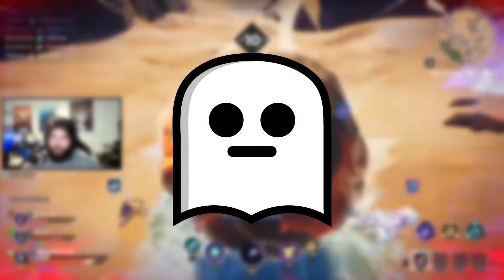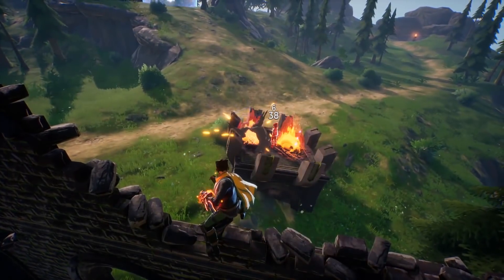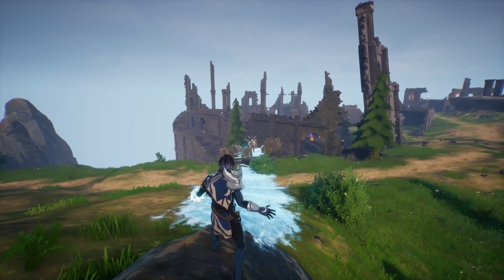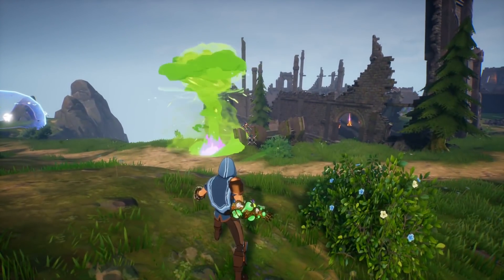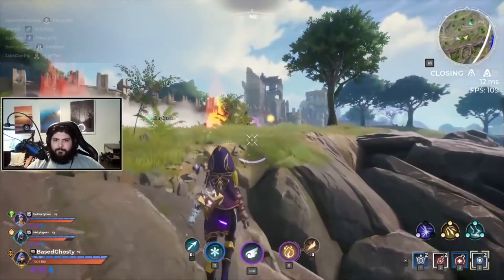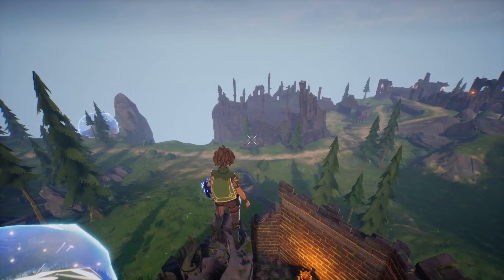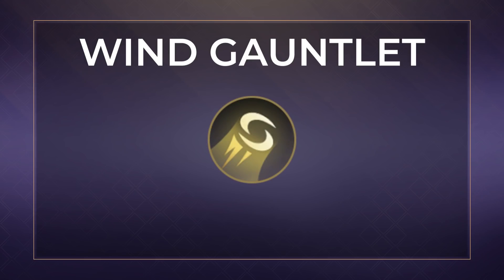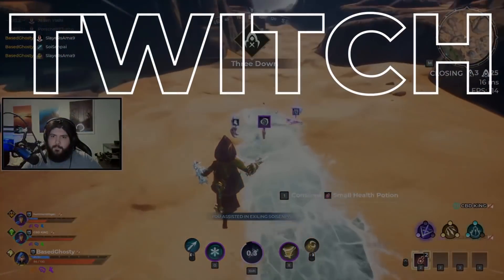The ULTIMATE Gauntlet Guide for Spellbreak Release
In this video I go over the different elemental gauntlets available in Spellbreak during this launch week. I go over their play styles, how they interact, and things to look out for while fighting in the Hollowlands. A lot of these gauntlets are comparable to typical weapons in play style and choosing the ones you feel most comfortable with is key to success. Thank you all so much for the support and I look forward to seeing you on the battlefield.

If you want to play Spellbreak, you can play FOR FREE on PC, Nintendo Switch, Xbox One, and Playstation 4.